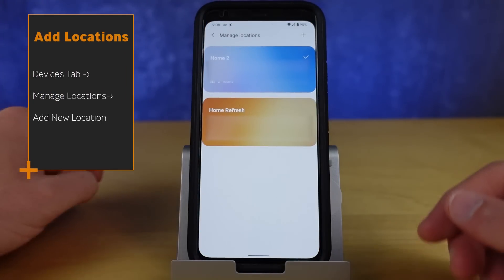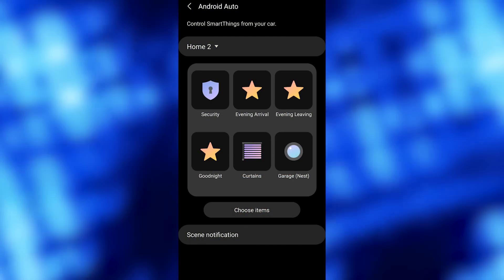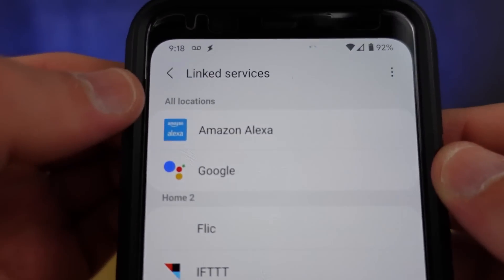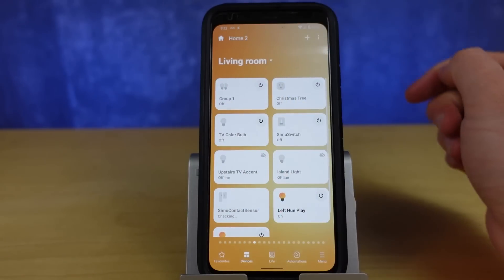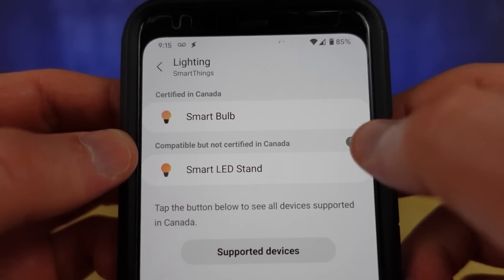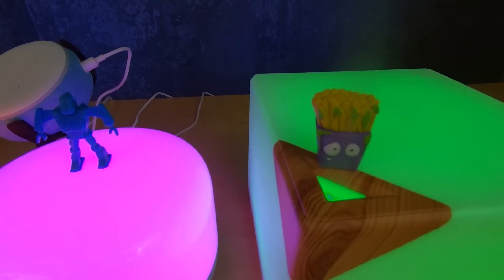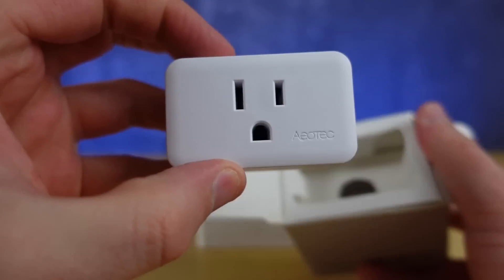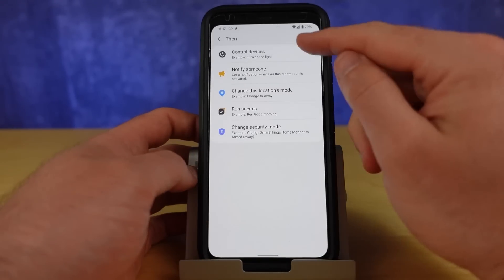Sneaky Device Tricks with Samsung SmartThings! || Hidden Tips and Tricks Part 2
Let's get more from Samsung SmartThings as I take you through little tips and tricks or hacks with your SmartThings smart home.  Today's video includes a number of devices that you'll want to look at, plus some additional ways to use those devices.

This means that we'll be extending outside of just Samsung SmartThings and into the voice assistants from Google and Amazon. Both the Google Assistant and Amazon Alexa can be used in really unique ways with lots of the devices you have, especially if those smart home gadgets are coming from someone like @PhilipsHueofficial, @SwitchBotOfficial, TP-Link or Kasa, @sonos, Smart Life or Tuya, or other makers that you know and love and work with SmartThings.

We'll also work with Android Auto, explain a little bit about that SmartThings ecosystem and how we're still waiting on devices from @Atrim, and even some tips and tricks about scenes and automations in your smarthome.

If you want to know about those compatibility lists from Samsung and Aeotec, they're

Links to the other Hidden Tips and Tricks Videos:

Part 5 - Cancelled...sorry!

Brian